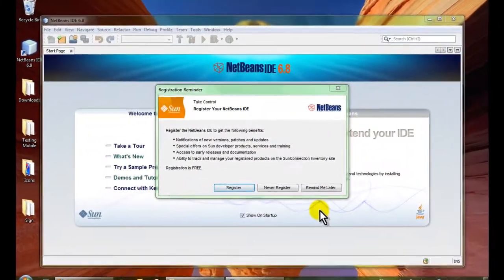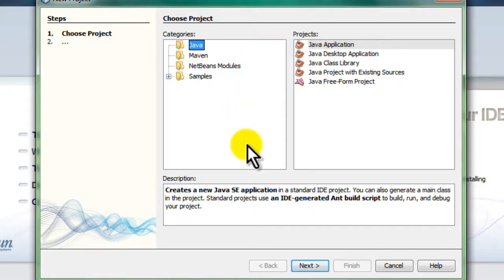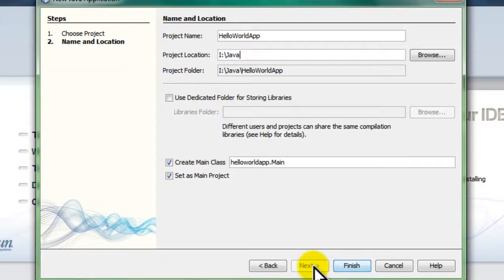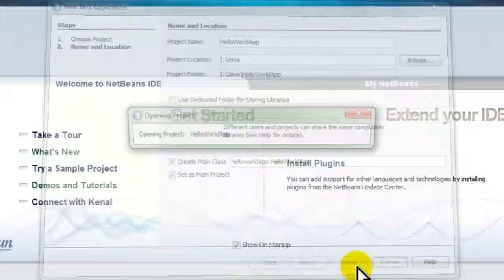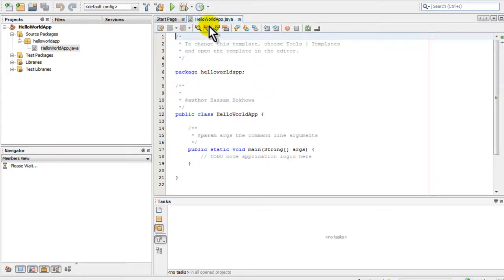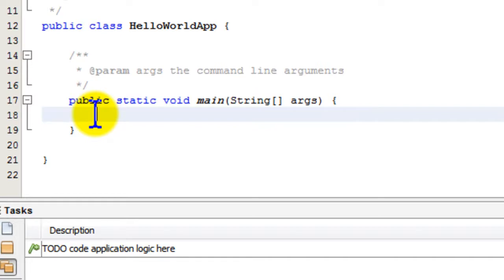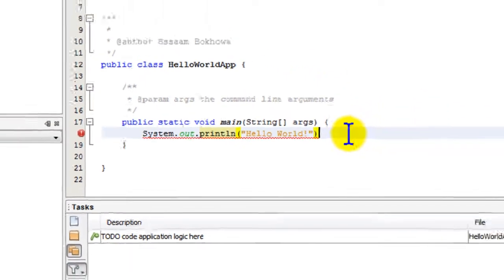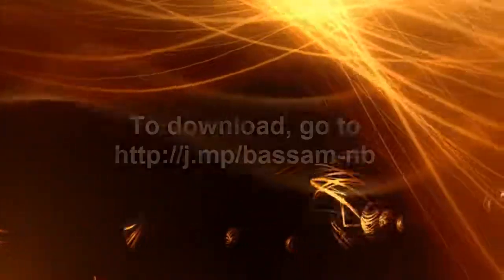Introduction to NetBeans IDE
A beginner's introduction to using the NetBeans IDE for Java computer programming. This video was created as part of my CTTL certification course at the Bahrain Polytechnic.